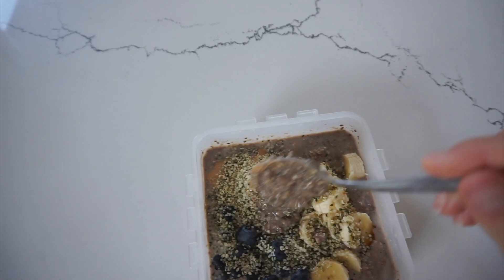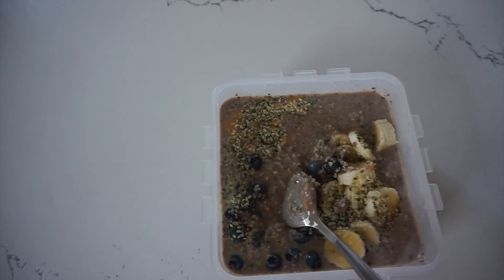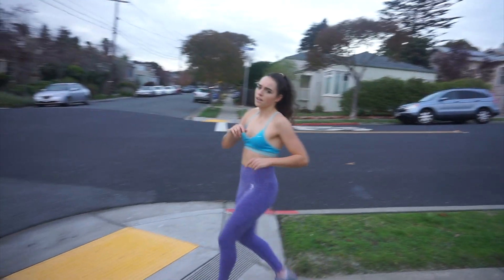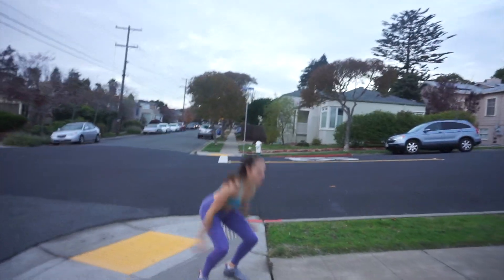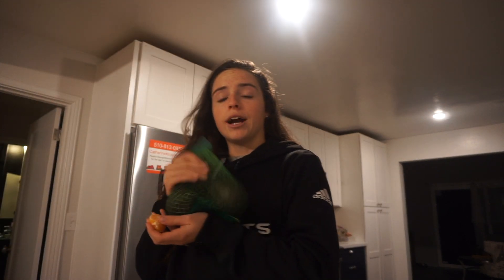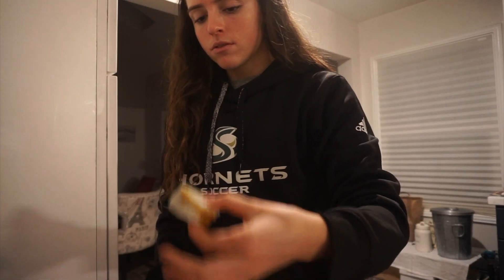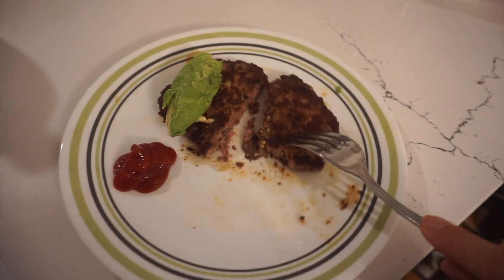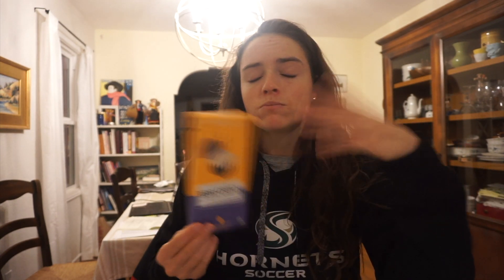START THE NEW YEAR OFF RIGHT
whatsup
in todays vid is a what i eat in a day and an at home or anywhere ig workout.
you guys should try this workout out and lemme know what ya think
love you all as usual and see ya in the next one